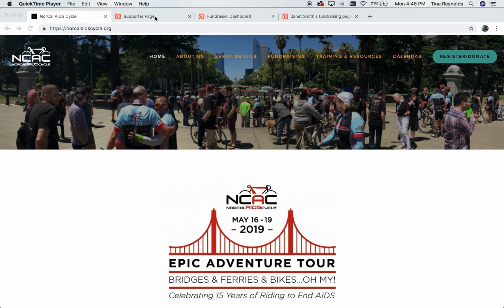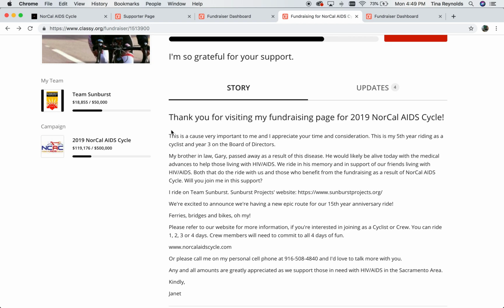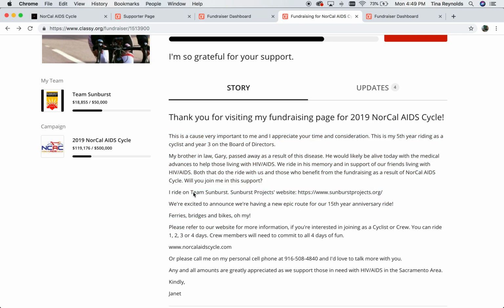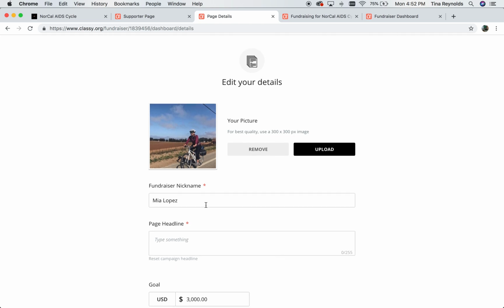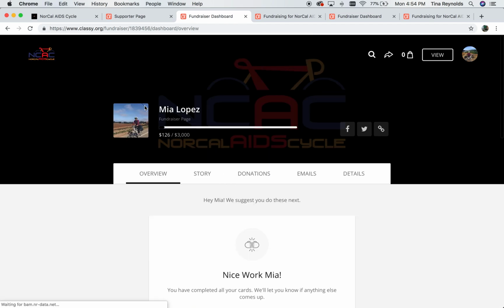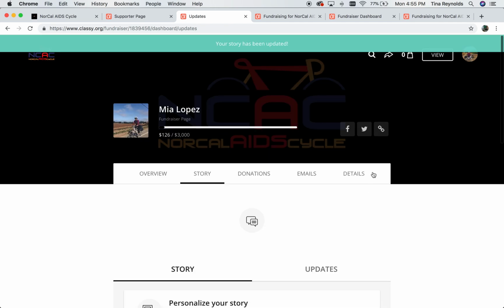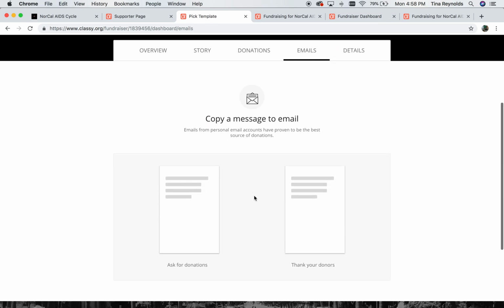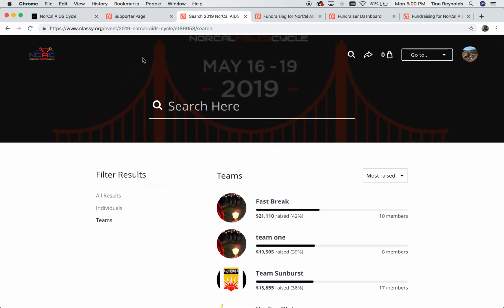NorCal AIDS Cycle - How to Setup Your Classy Fundraising Page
Updating your Classy profile is easy to do and is the only way for your donors to get fundraising dollars to you.

Consider updating your profile picture and share your story on your page! Be sure to link your profile to your social media channels for additional visibility. This walkthrough will help you navigate the platform and give you some fun ideas to start raising money for the ride. Help celebrate all that NCAC has done for the region’s HIV/AIDS service providers over the past 15 years and continue raising money for the region.

For more information about the NorCal AIDS Cycle Epic Adventure go